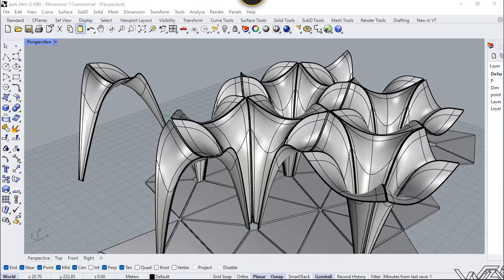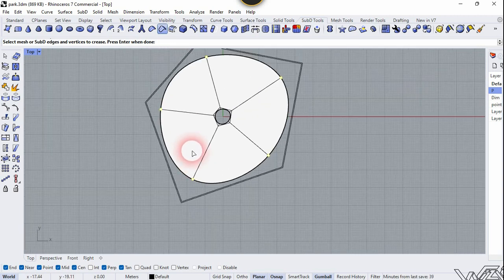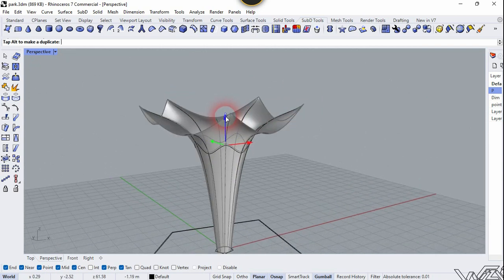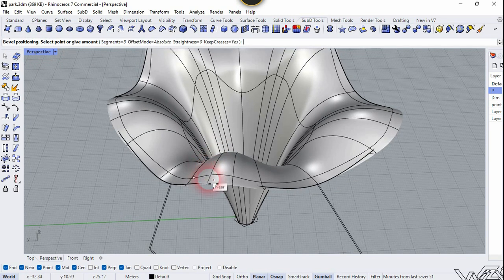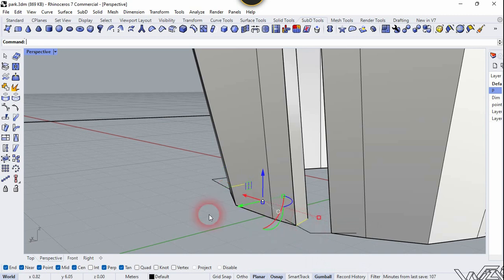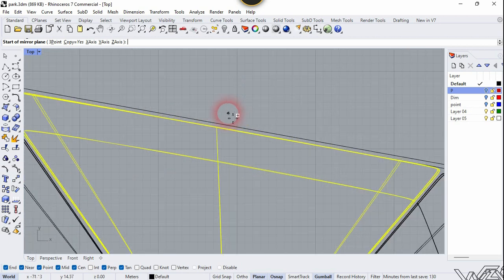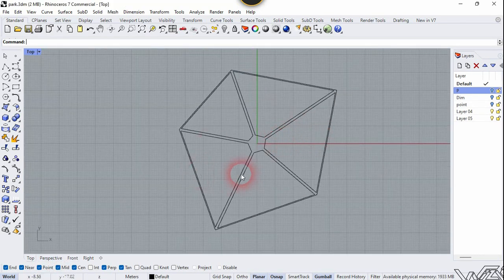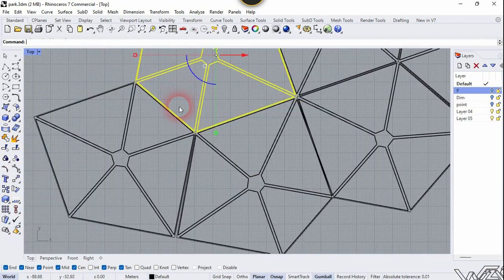Speed Test Design of Confluence Park Pavilion in Rhino | SubD Modeling | Fastest Way than Sketchup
Hello Friends !